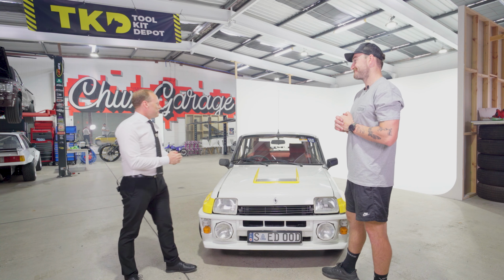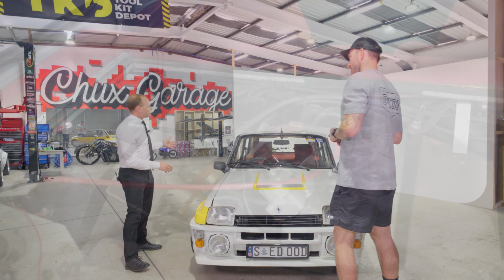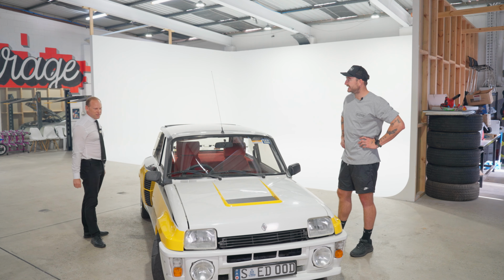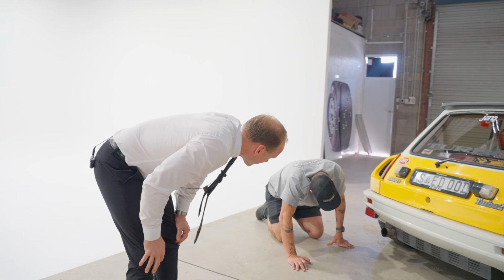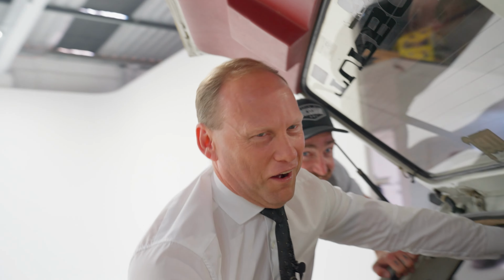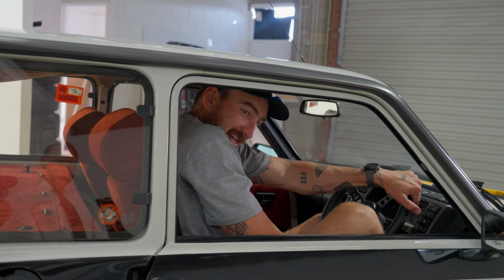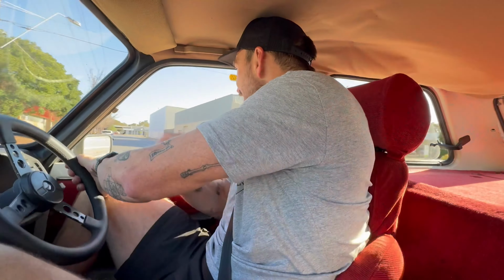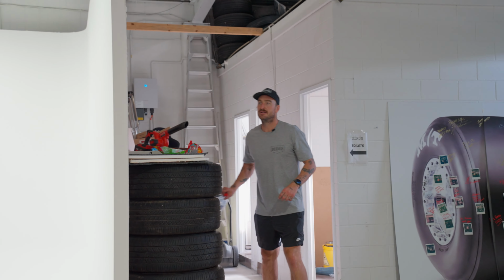Chux Garage | Episode 38 | JP's Renault 5 Turbo 2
We've got fan favourite @jpdrake back for another episode with yet ANOTHER yellow car 😜 and ANOTHER unicorn - this time a Renault Rally 5 Turbo 2 😍

Watch on if you want to hear the specs from Jp 😂 This thing was so much fun to drive - if you like driving with your knees around your ears 😅